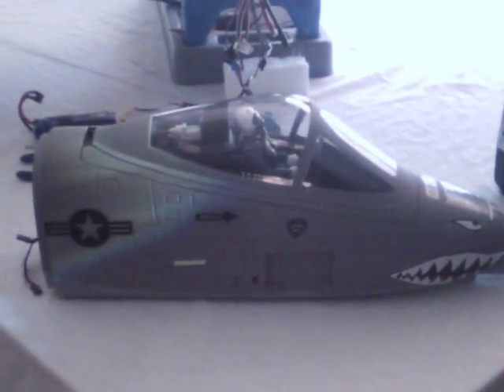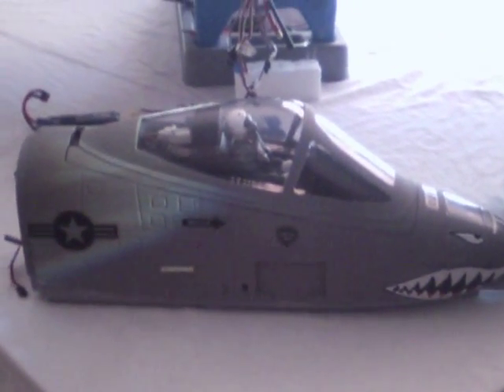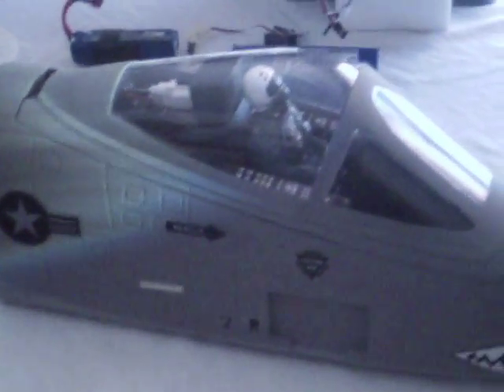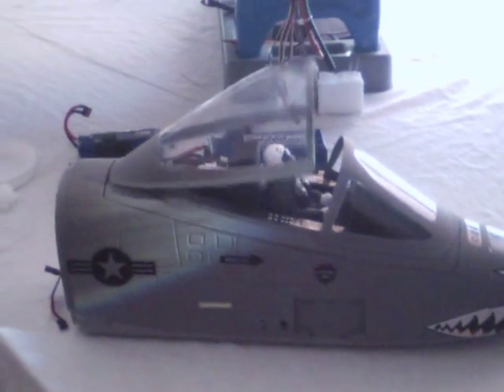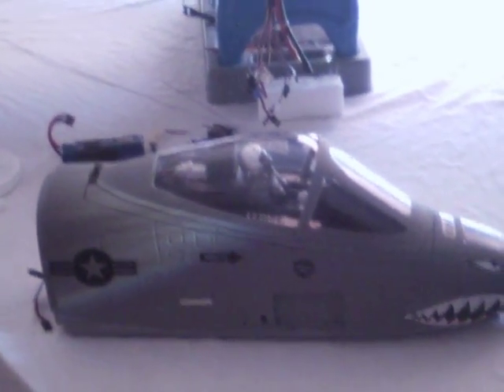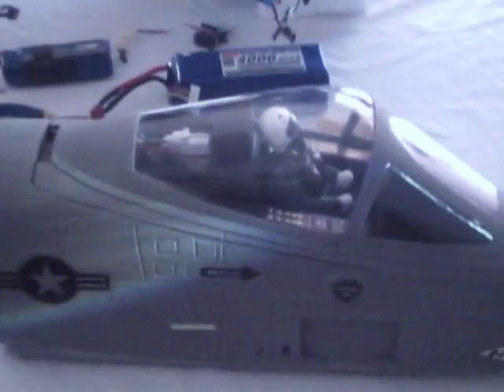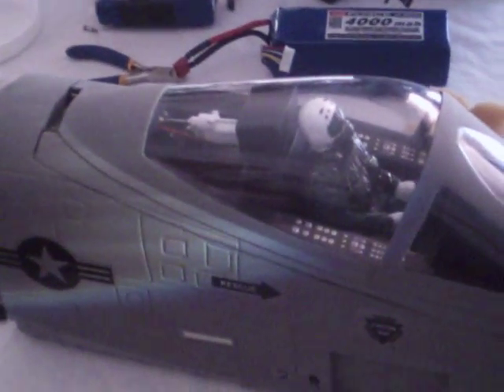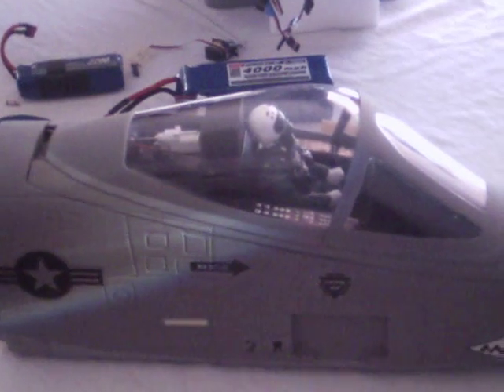L.X. A-10 Canopy operation:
Canopy opens/closes on a worm drive set-up, the same equipment used on the electric retract system.Just to cycle it, I used one of my NiCad flight batteries, that turned out to be a little weak. Using a fresh pack, the canopy worked fine